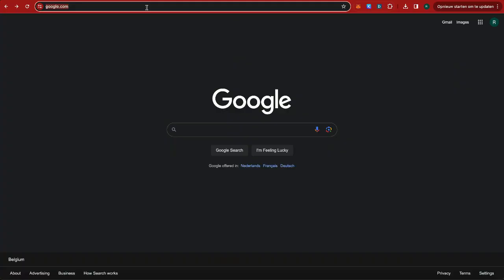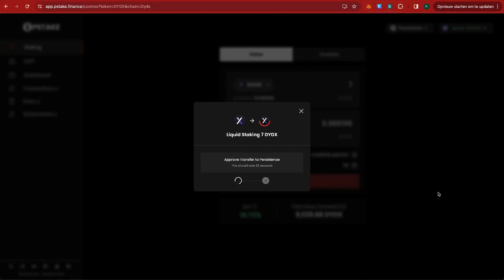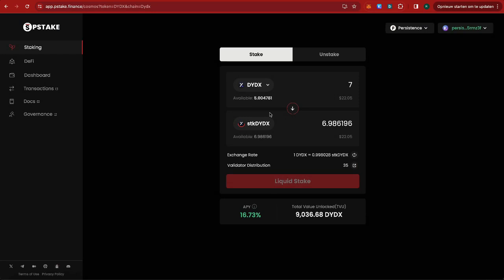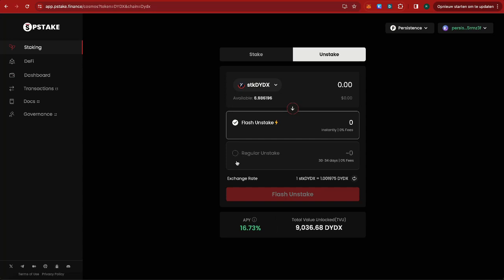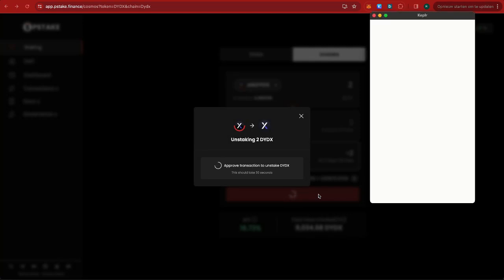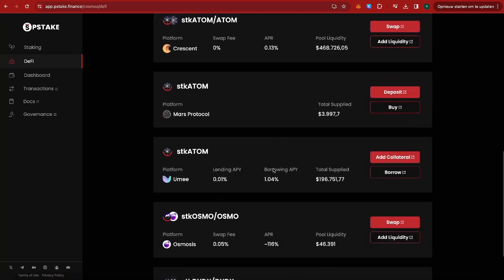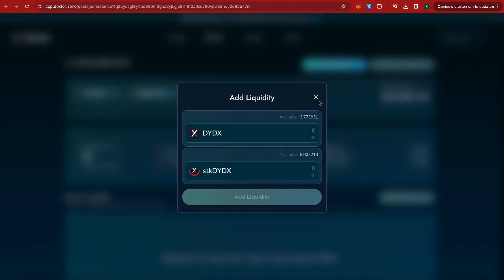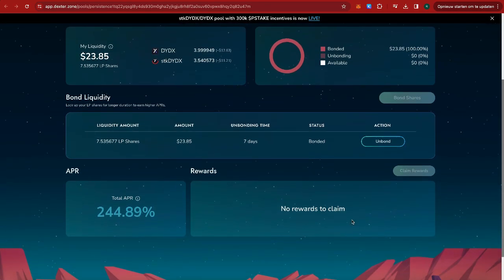stkDYDX User Guide | Tutorials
In this video we explain how to liquid stake DYDX with pStake, how to unstake it using both Flash Unstake and Regular Unstake and how to provide liquidity in the stkDYDX/DYDX pool on Dexter.

Time Stamps:
00:03 How to liquid stake your DYDX with pStake
01:48 How to unstake stkDYDX
02:22 Flash unstake stkDYDX
02:46 Regular unstake stkDYDX
03:27 How to LP in the stkDYDX/DYDX pool on Dexter